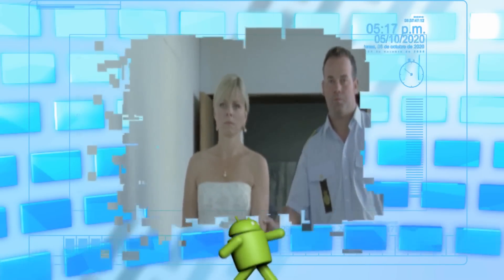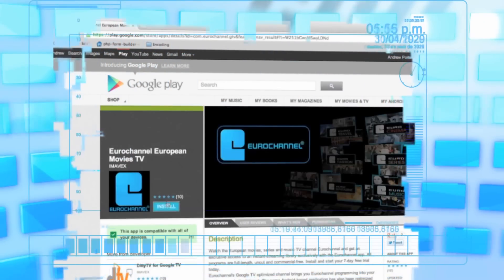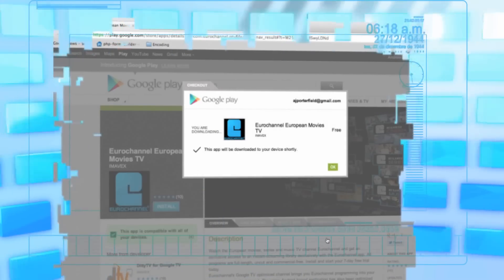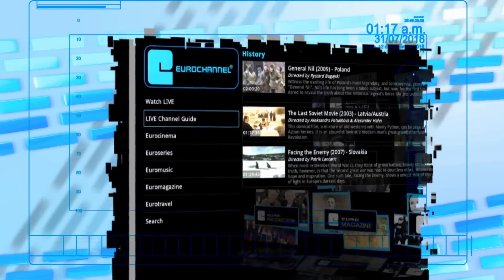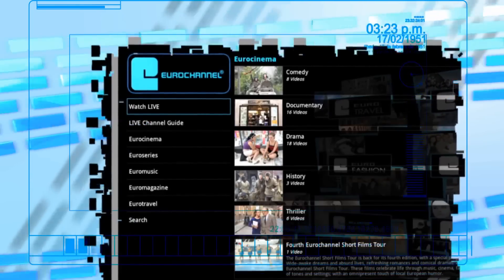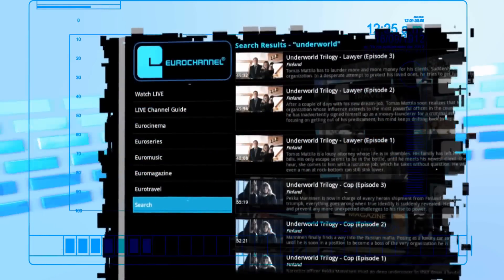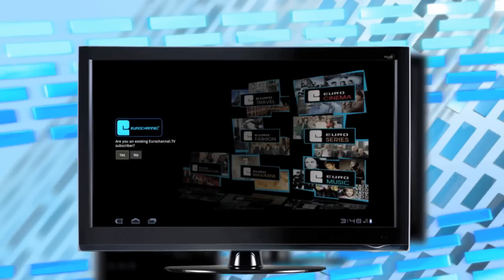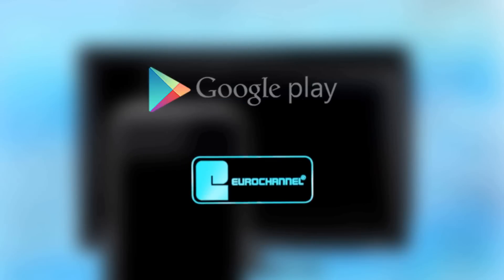European movies on the Eurochannel app: Norwegian politics